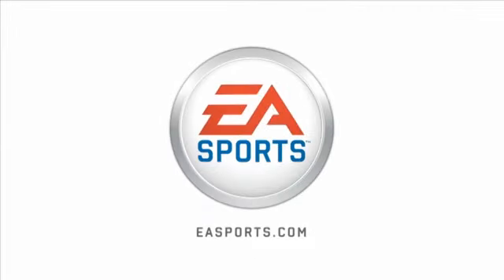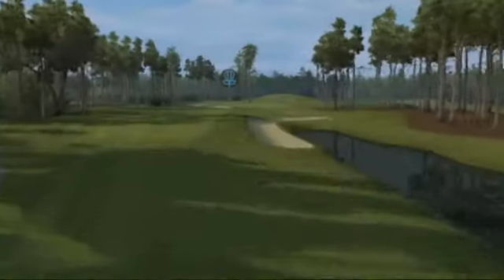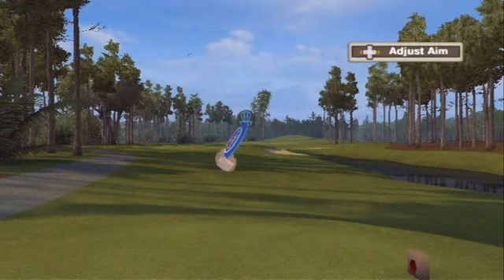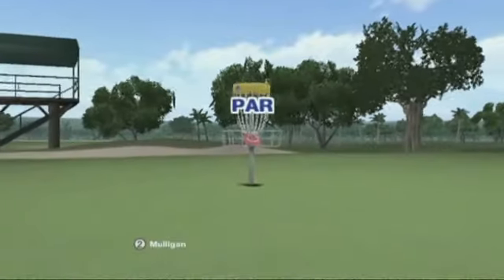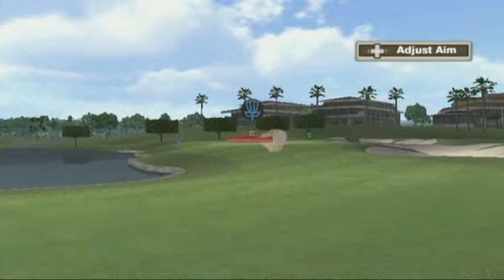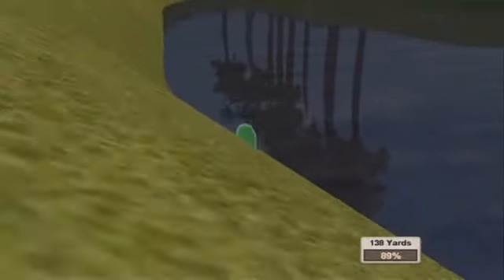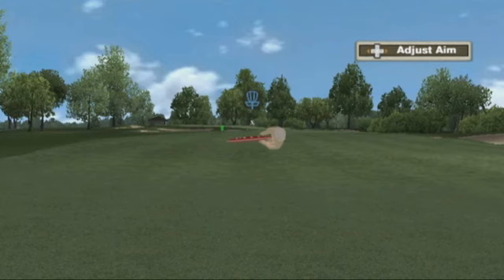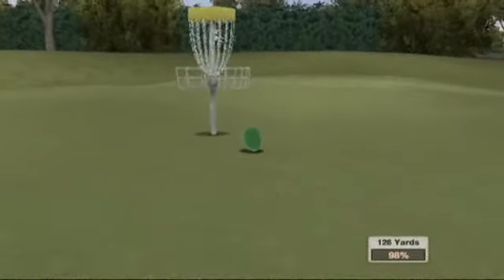Tiger Woods '10 - Wii Disc Golf Preview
Tiger Woods PGA Tour 2010
Wii | EA Sports | Coming Soon

A look at how the new "disc golf" mode works